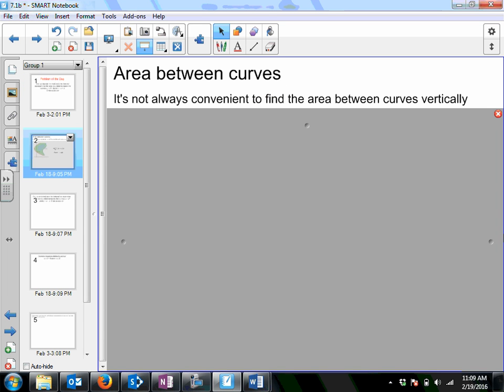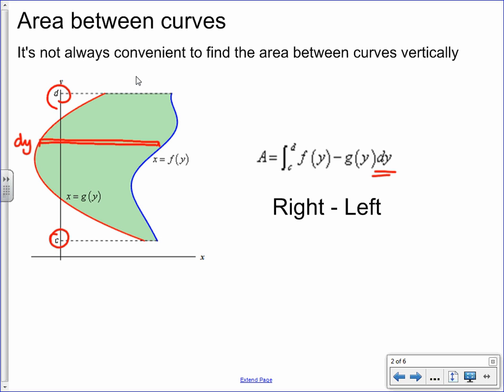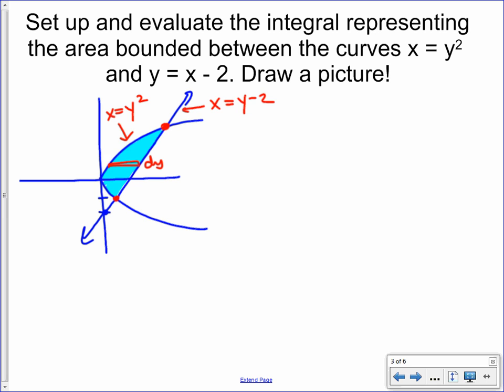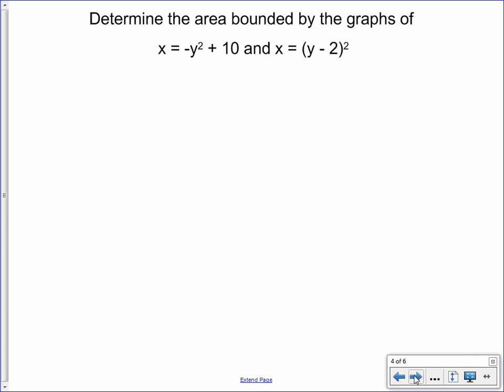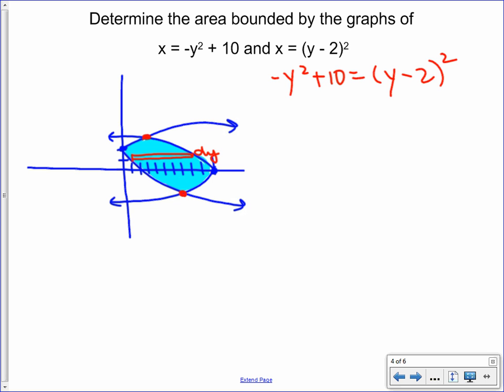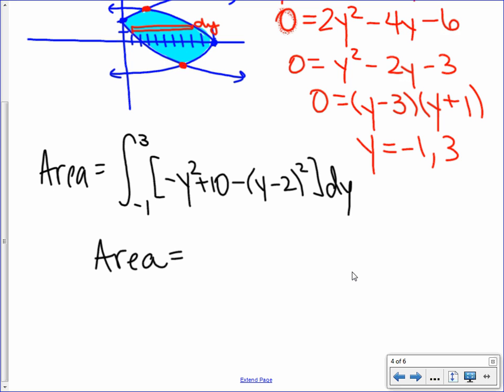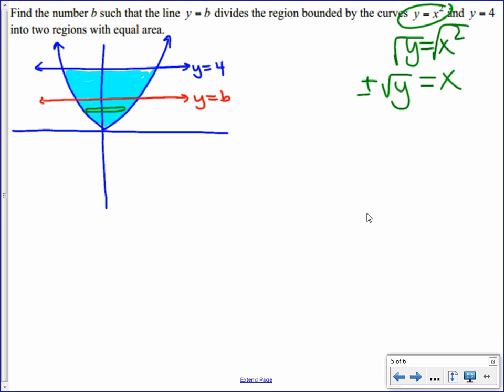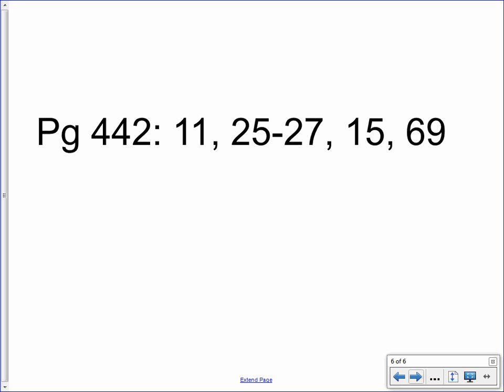7.1b AP Calc AB